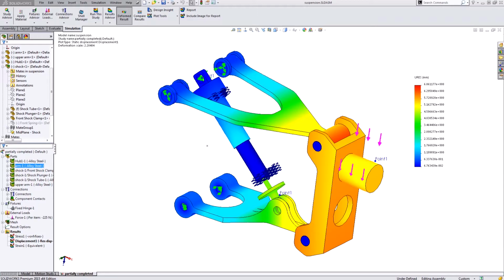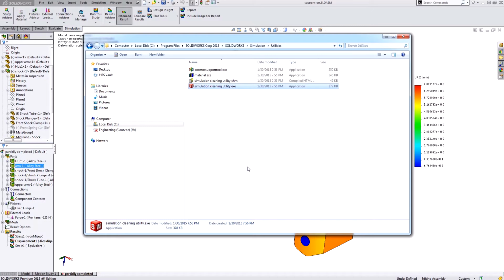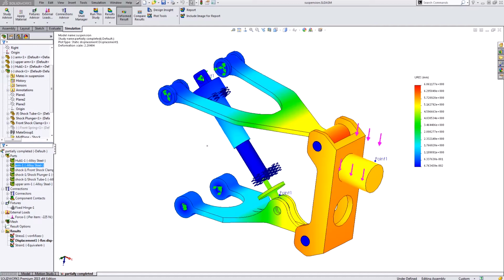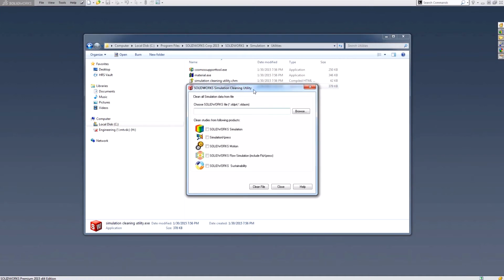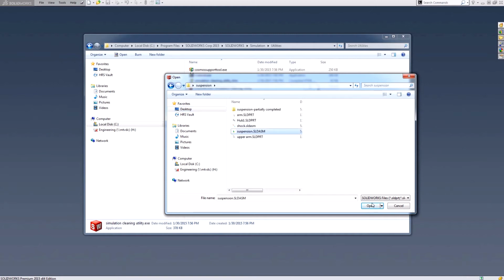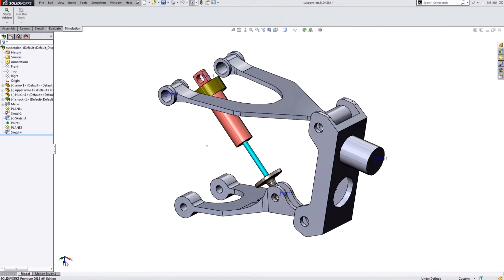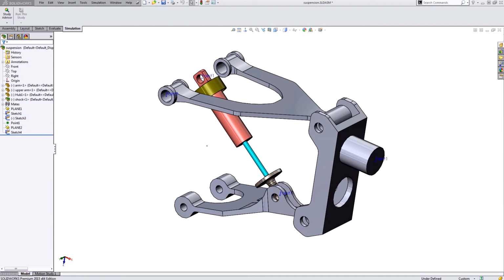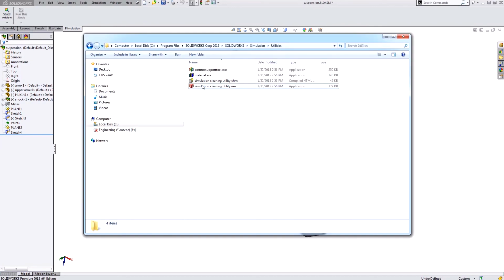SOLIDWORKS Simulation - Simulation Cleaning Utility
This video explains how to use the Simulation Cleaning Utility to delete the simulation data from your SOLIDWORKS file and why. Presented by Gabe Crisologo.